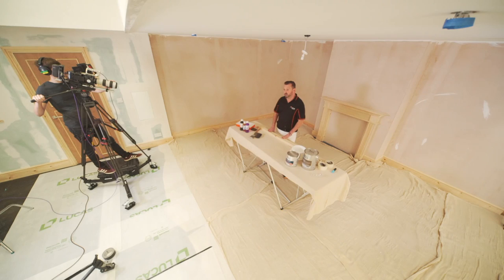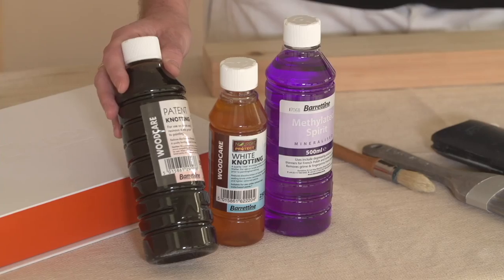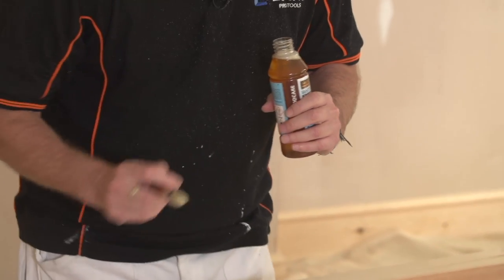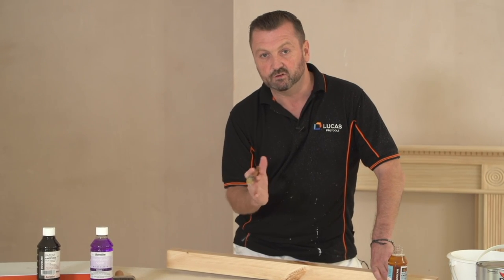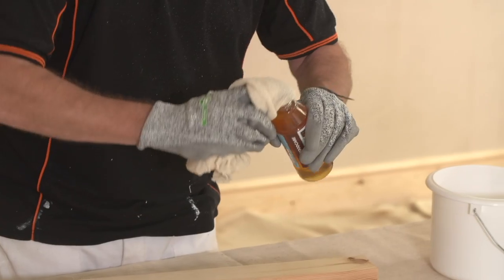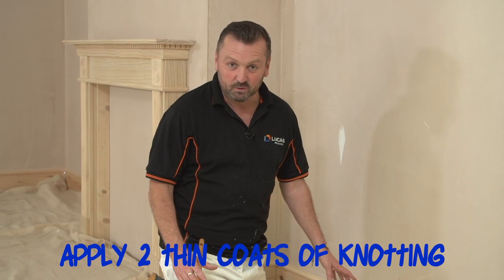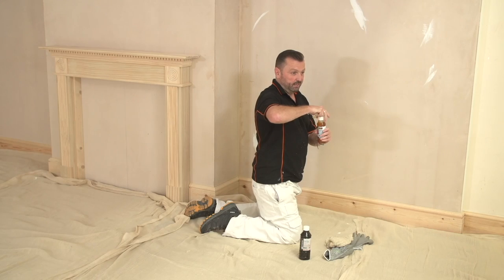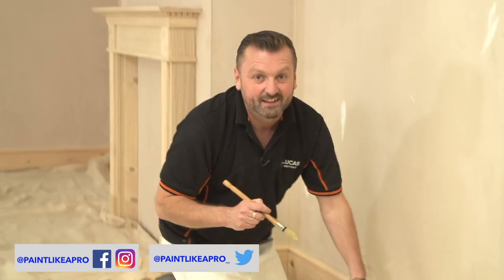How and Why to Apply Knotting to Timber - Tutorial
How and why to apply knotting to timber

Barry shows you why and how you must treat resinous knots in softwoods such as pine to ensure a blemish free paint finish.

Visit the Lucas Teamstore for Protools, surface treatments, apparel and merchandise

Add Barry as a friend on Facebook for more hints and tips

Join our FB Group - Proud of what you've have painted

A strictly supportive worldwide group dedicated in turning your house into a beautiful home. Open to painters and decorators to share innovation and showcase their work, DIYers who have a passion for home improvements, and a place to support newcomers/apprentices to this wonderful trade.